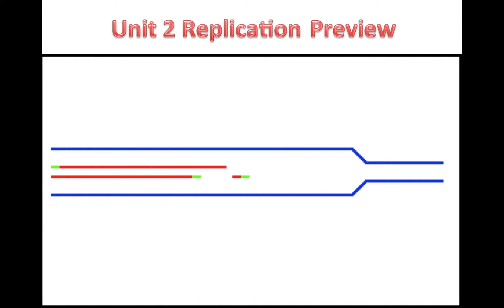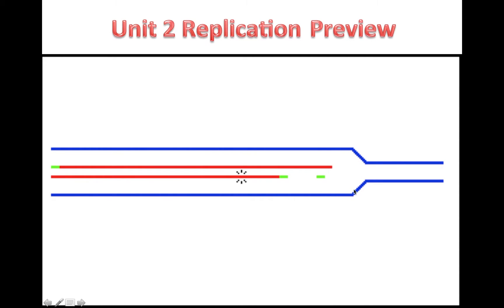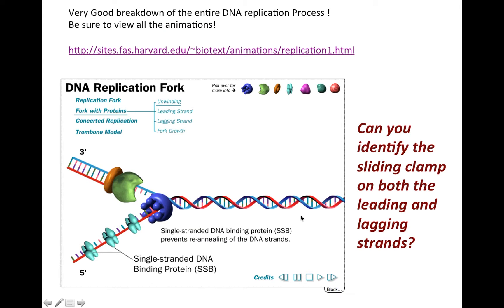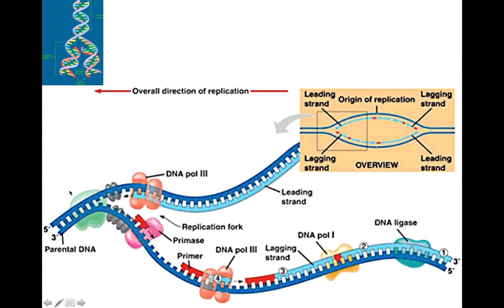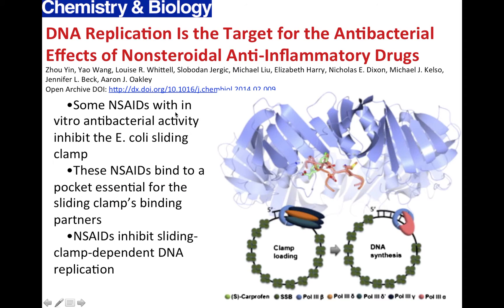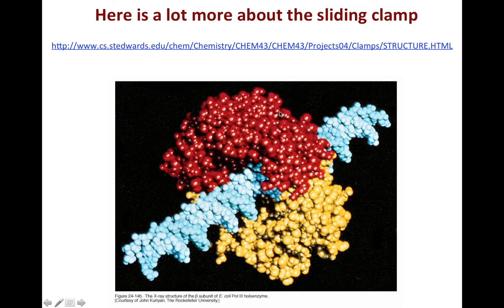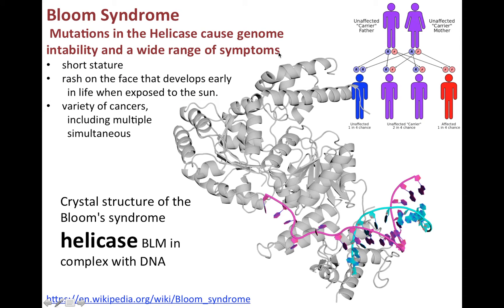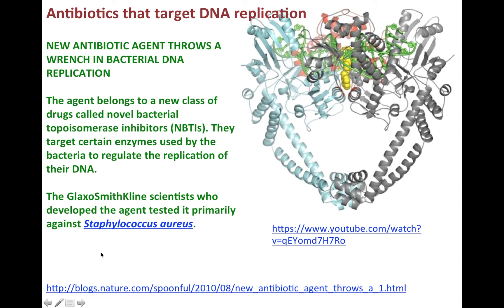Unit 2 DNA Repilcation Preview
Some in-the-news targets of the DNA replicaiton machinery.